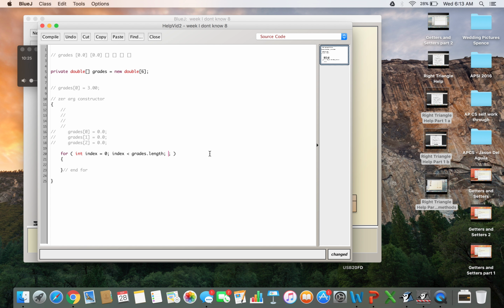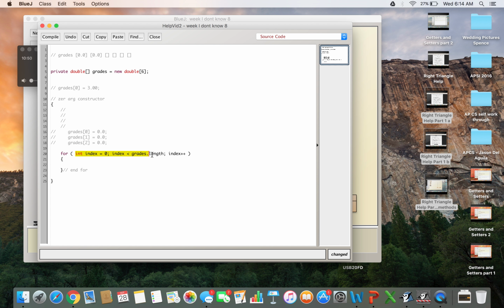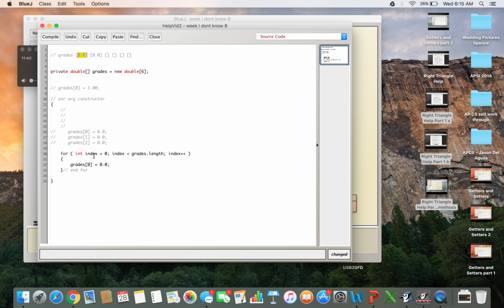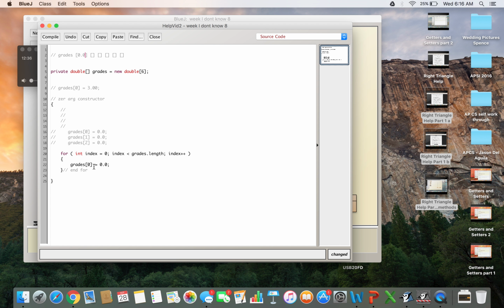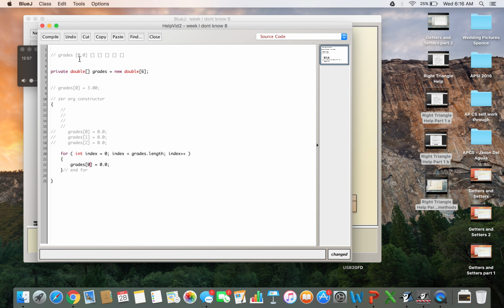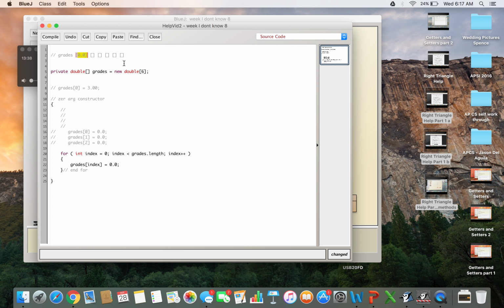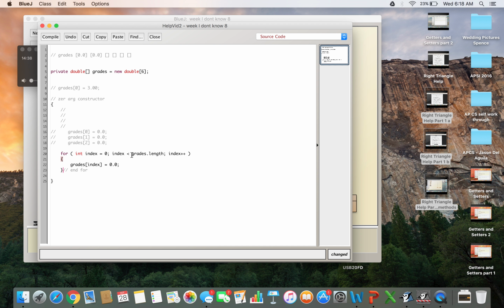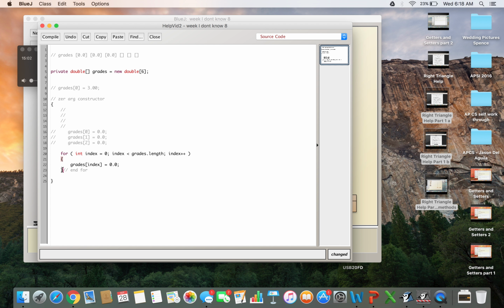GPA Help part 3